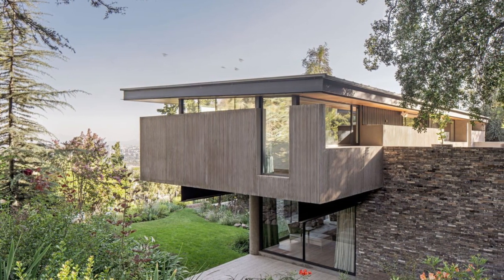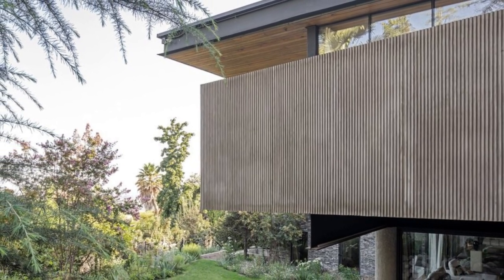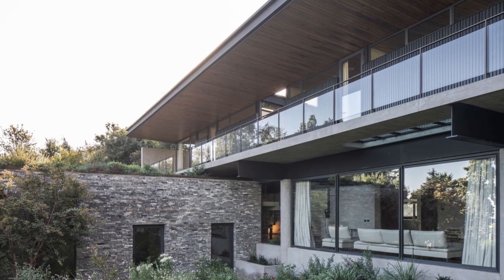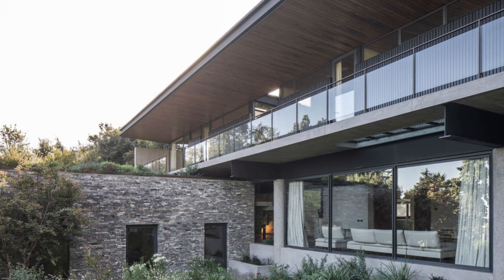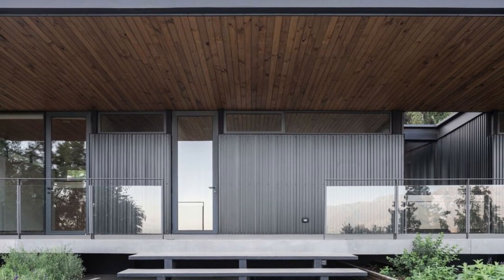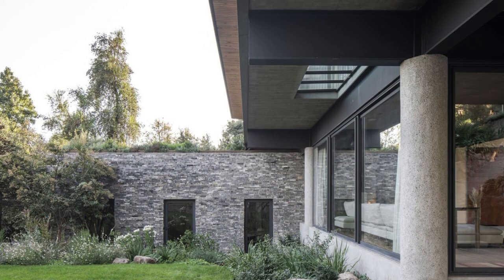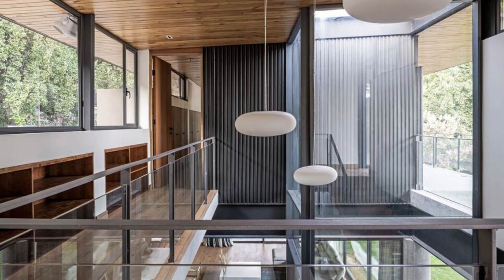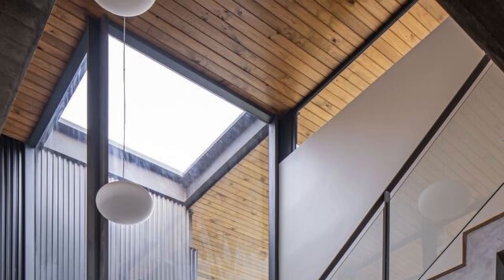Andes Mountain Eco House Design | H D I • HOME DESIGN IDEAS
The project is located in Santa Maria de Manquehue, commissioned by a couple who acquired a plot of land with a large garden and a colonial-style house from the 1980s that did not take advantage of its surroundings.

The clients' intention was to develop a new house above the existing one, as the original one did not take advantage of the panoramic views of the city and closed off interesting points of its landscape environment, such as the large surrounding garden, the Andes mountain range to the east, and the summit of Cerro Manquehue to the north. This same closing condition was detrimental to the interior light of the rooms, which were shady, cold, and with moisture already ingrained in the walls. This, combined with the highly vegetated location, poorly oriented windows, and the shade cast by the mountain, aggravated this condition, so the new house had to solve these problems and be efficient in terms of energy consumption.

The commission was based on the idea of creating a new house that completely opened its views to the immediate surroundings (the gardens and the hill) as well as the distant (the city), but at the same time, part of the pre-existing house was planned to be recycled to avoid complete demolition and thus reduce the carbon footprint of the new one; its foundations and walls of the first floor (1/3 of them) were reused, but now covered with external insulation and clad in recycled stones to avoid future maintenance of its facades.

In turn, a large part of its components, such as double-glazed windows, doors, some bathroom fixtures, faucets, and kitchen furniture, were distributed for various uses through donations to improve other homes, as most of them were in excellent condition.

To achieve energy efficiency, the form factor and space of the rooms had to be tailored to capture natural light and subtly appropriate the views of the city to avoid disrupting the environment. Overhangs facing south were arranged to open to the views with perforations in the roof to allow the passage of northern light and the view of Cerro Manquehue.

The interior space was designed to generate a connection between the floors and thus allow radiation to enter in winter through the second floor to the first level, where the mass of the first-floor walls (insulated from the outside) was used to accumulate solar gains and generate a balance of temperatures inside following the principles of passive solar design. This same continuous insulation avoids thermal bridges in the coldest areas and eliminates the condensation that generated great humidity inside the previous house.

A combination of window opening types was used according to the use of the rooms; casement or projecting windows in bedroom areas, as they seal better and have fewer infiltrations, and sliding windows with greater infiltration in common spaces such as the living/dining room to open and connect these rooms to the large pre-existing garden.

In the summer months, with the strategy on the north facade of overhangs and sills, the direct entry of radiation to the interior was controlled, allowing the thermal mass of the walls to absorb the heat of the air in the rooms and release it through nocturnal ventilation strategies to cool them.

Passive cooling strategies were complemented by the roof, considering continuous insulation with air chambers and two types of ventilation; on the one hand, convective, given the shape of the roof that rises to the south, allowing on this same facade to alternate high windows to leave the exhaust air outlet free. The second way of ventilating was crossed between vegetated patios in the center and north, providing evaporative cooling through shade and evapotranspiration generated naturally by the plants and trees located in these areas.

The intelligent and efficient lighting systems proposed in the house were connected to a photovoltaic system located in a strategic area of the north roof, which receives the highest annual radiation, to provide continuous electricity without depending on fossil energy generators.

Although the landscaping was existing and the owners asked to preserve it, it was complemented and restored mainly with naturalized and endemic species of the region, which have low water consumption to optimize this resource.

H D I • HOME DESIGN IDEAS We'd appreciate it.

City: Vitacura
Country: Chile
Area: 340 m²
Lead Architects: Ruben Diaz M, Mauricio Lama K
Engineering: RK3 ingenieros
Contractor: Constructora JBR
Landscape: Piera Sartori
Lighting: OP iluminación